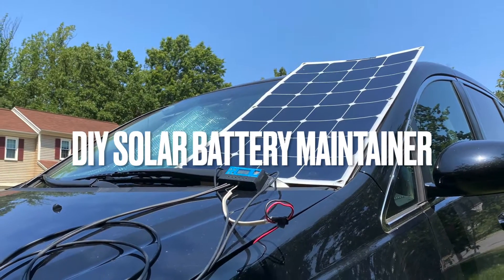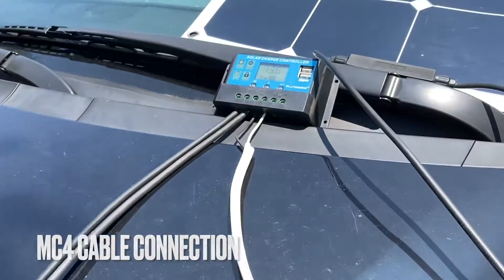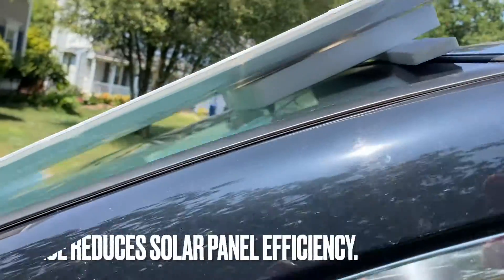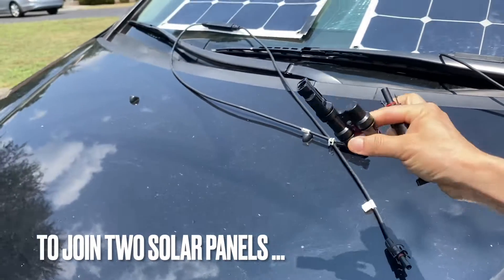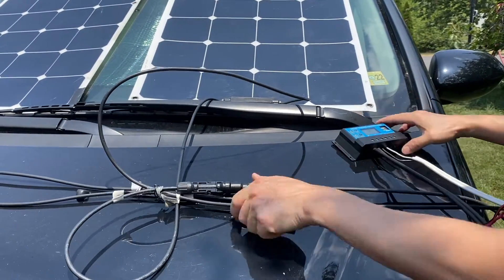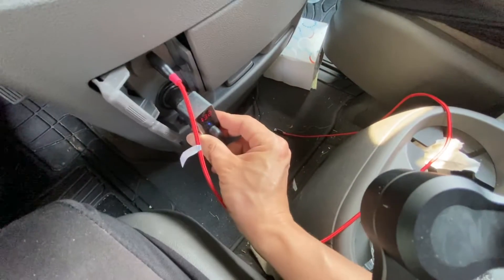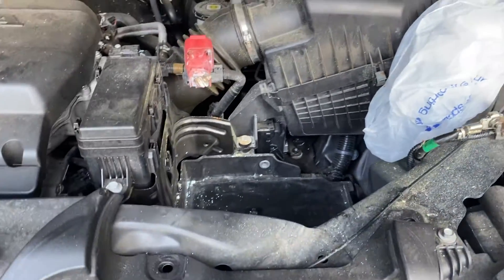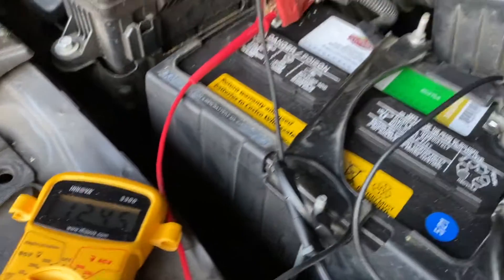100W Solar Car Battery Maintainer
100W Flexible Solar Panel
MC4 Y Connector
Solar Charge Controller

DIY a car charging battery maintainer with solar panels.